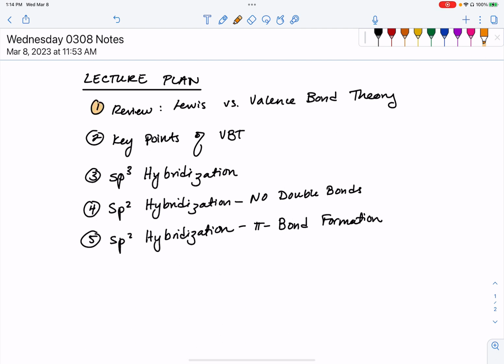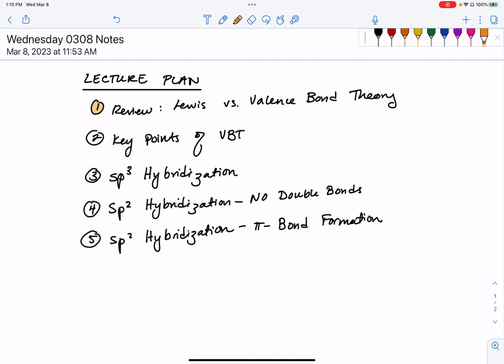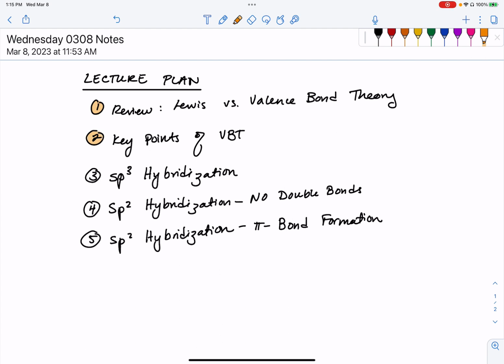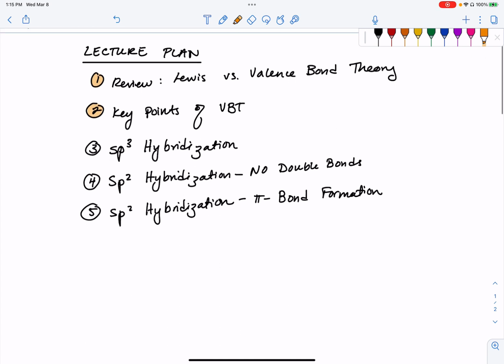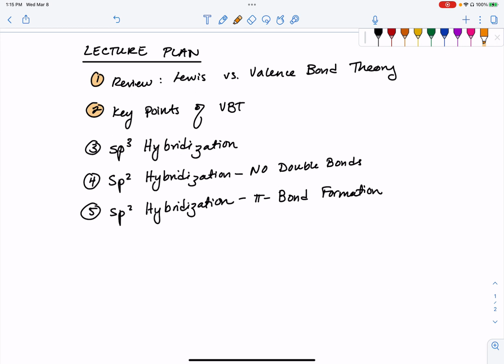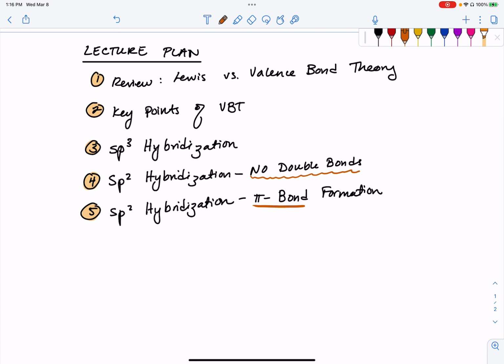Lecture Plan 0308